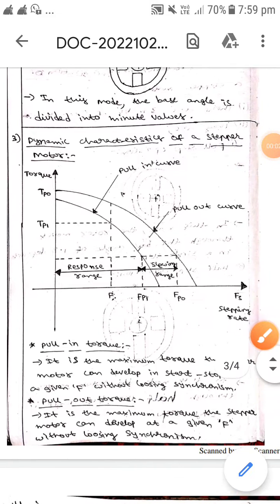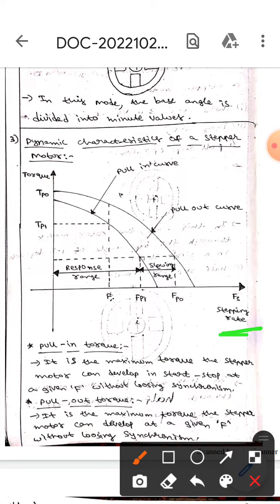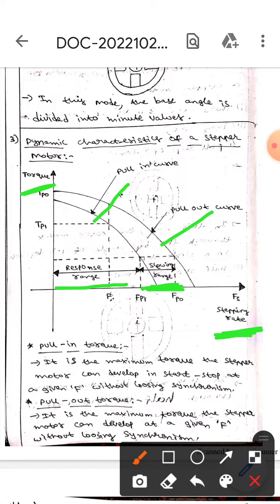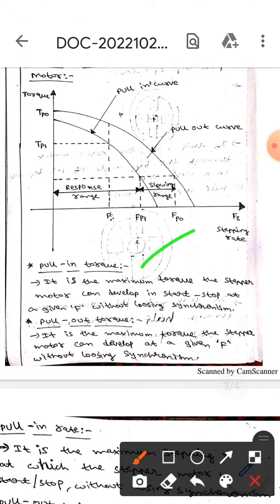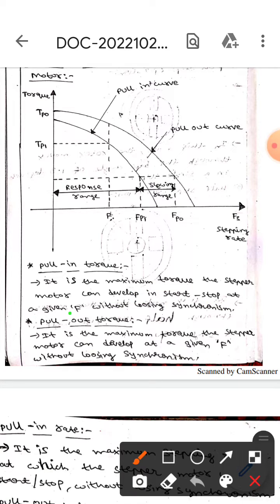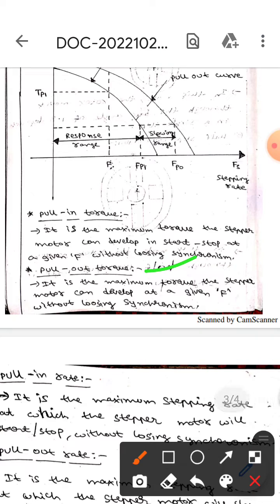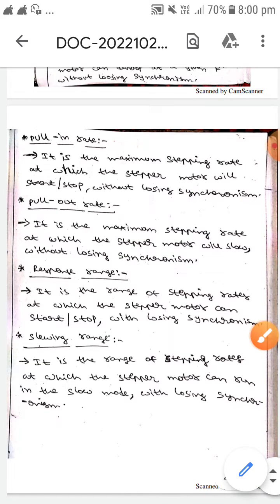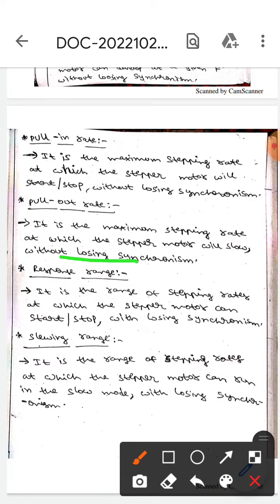Typical Dynamic Characteristics Of A Stepper Motor (SPECIAL ELECTRICAL MACHINES)